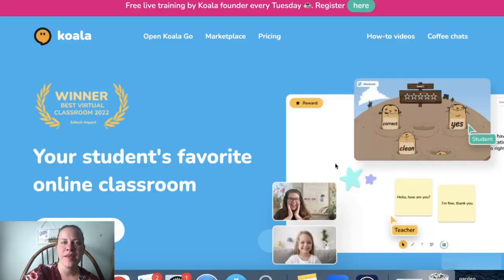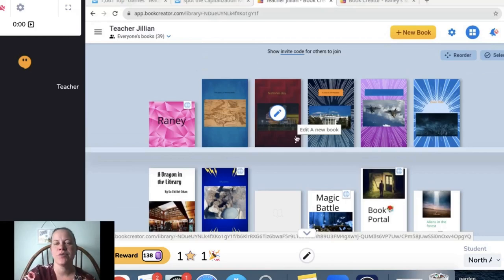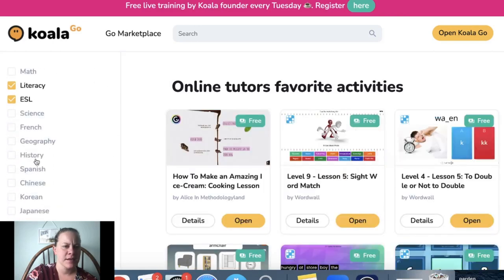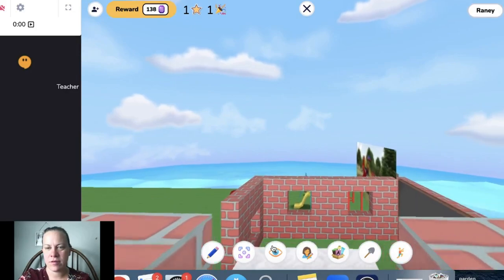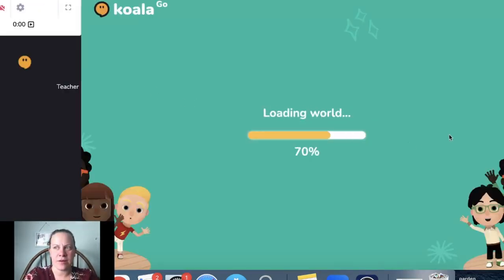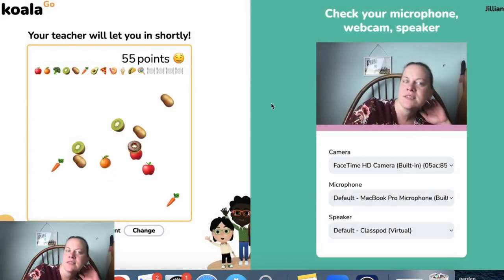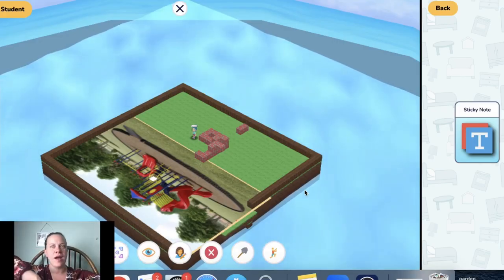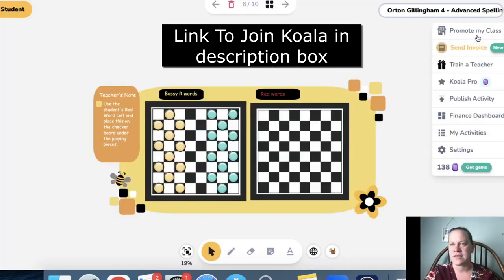Teach fun online classes with Teach with Koala Go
Looking for a Zoom or Classin alternative? Check out Koala Go, a platform meant to be a "Zoom for kids"

Are you an online teacher?

0:00 what is koala go? Zoom for kids
2:00 Who is koala go for? Teach with Koala
3:47 Features of Teach with Koala Go: Interactive lessons
6:00 Adding slides in Teach with Koala Go
9:45 Free curriculum for freelance online teachers to use
12:00 Teach with Koala Go playground: fun reward activity for virtual students
19:45 How much does Teach with Koala Go cost? Pricing
21:00 Invoicing private students as a freelance online teacher

To help assist in your online teaching job search, these are 2 programs that I have a partnership with that offer certifications at an EXTREMELY discounted cost! (I have not yet met an online company that does not accept these):